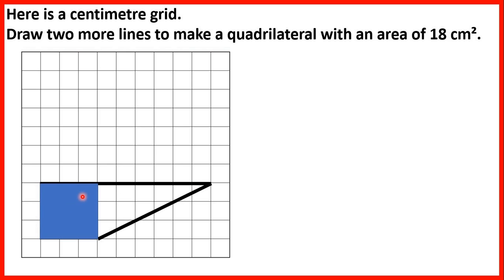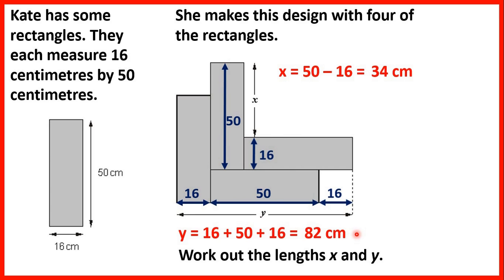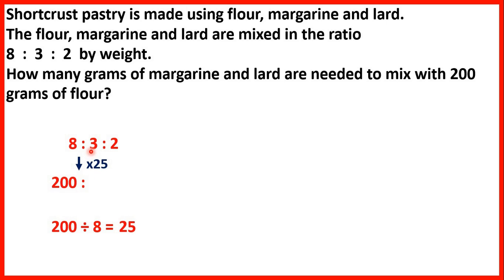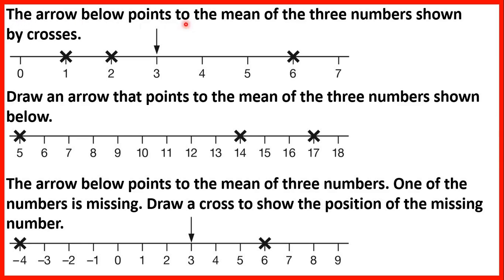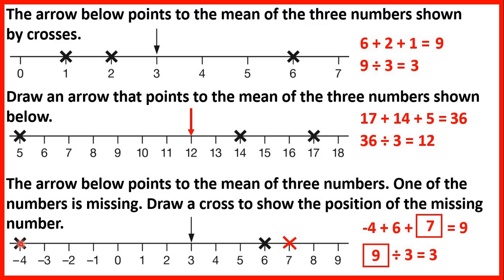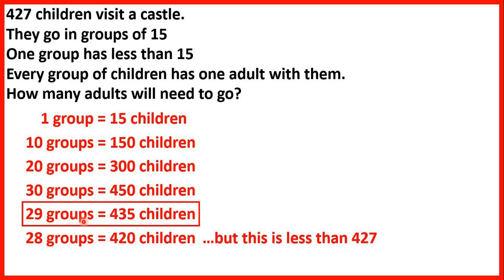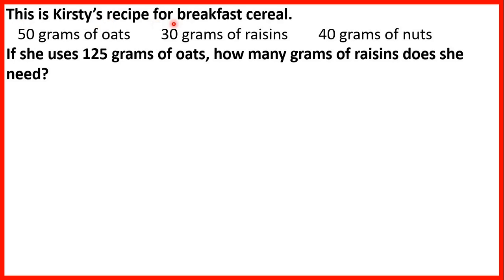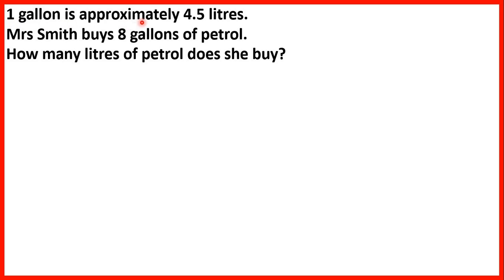Platinum Reasoning Test 31